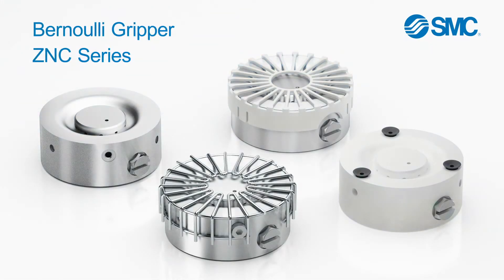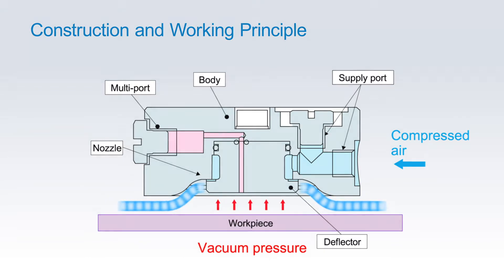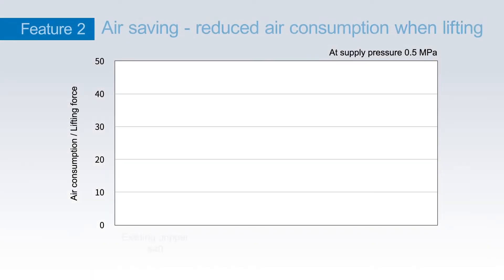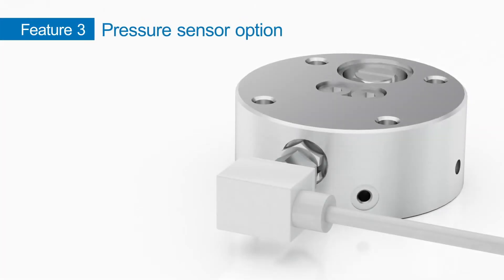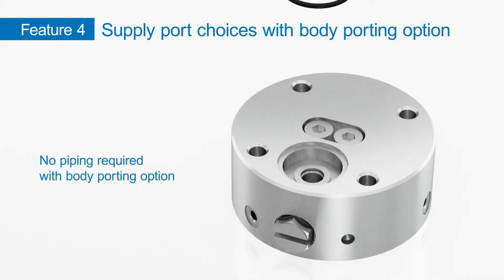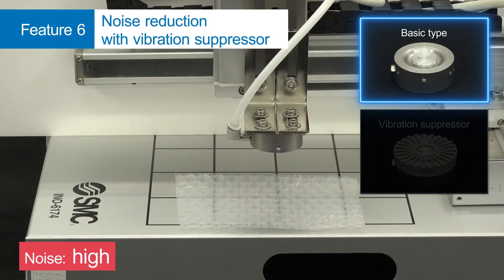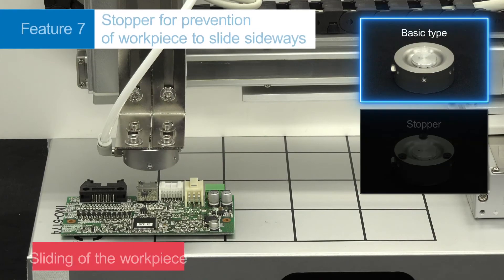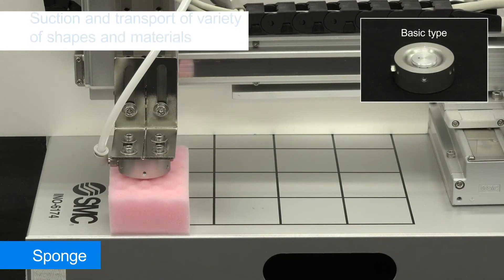SMC's ZNC Gripper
SMC's non contact, cyclone and Bernoulli type grippers, series ZNC moves work pieces without leaving flaws or adsorption marks.  Because no-contact is made with work pieces, the ZNC can be used for the transfer of thin cloths, films, printed circuit boards, bubble wrap, etc.